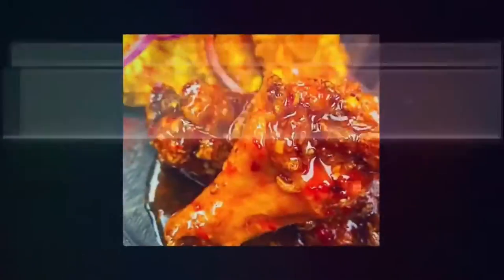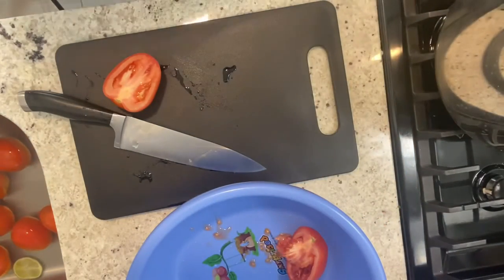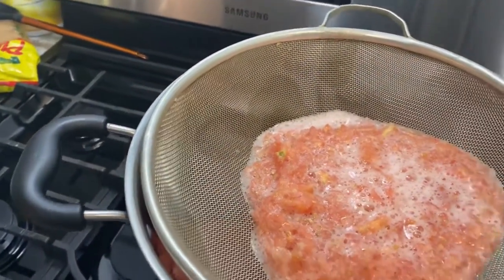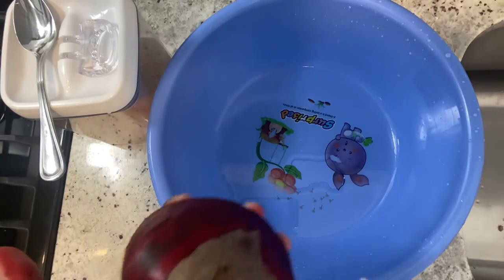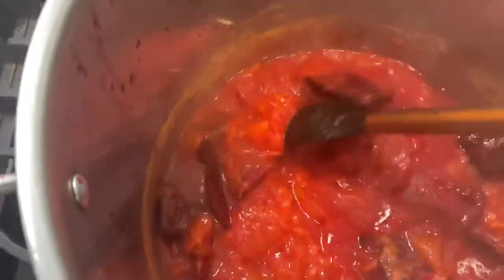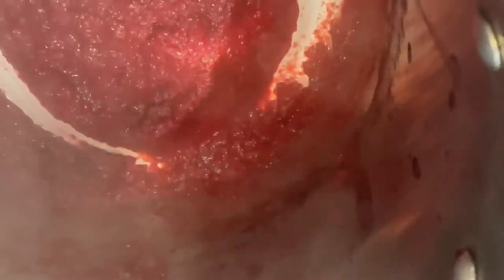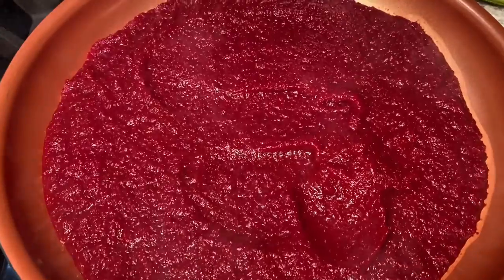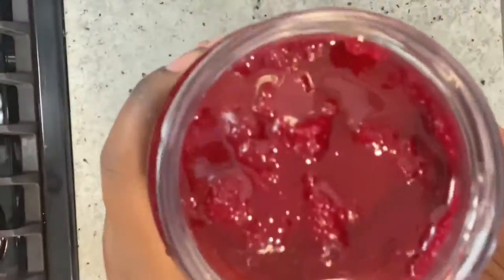HOW TO MAKE YOUR OWN TOMATO PASTE AT HOME (CHEMICALS AND PRESERVATIVES FREE)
WHY MAKING YOUR OWN TOMATO PASTE???

Tomatoes are the best natural source of lycopene, a powerful antioxidant that belongs to the vitamin A family. It’s often in the news for its potential to prevent prostate cancer, but research has produced mixed results, according to a review in November 2011 in the "Cochrane Database of Systematic Reviews." A study published in the October 2012 issue of the journal “Neurology” reported that men who ate more lycopene had a lower risk of strokes. Guidelines for daily consumption of lycopene haven’t been established, but eating about 4 to 8 milligrams daily is probably enough to produce health benefits. You’ll get 4.6 milligrams of lycopene in 1 tablespoon of tomato paste.

Making your own tomato paste is safer because there is no excess of sodium or harsh chemicals added to preserve it and because of that you can reap the full benefits of the tomatoes when you make your own. In this recipe we also added Beets which not only boost the color of the tomato paste but also packed with vitamins and antioxidants that are crucial for our health and well being.

Hope you Enjoy this Amazing simple and easy  homemade tomato paste recipe.

PS: if you are allergic to beets or don’t like it you can do your paste without it or you can use Annato seeds for more colors